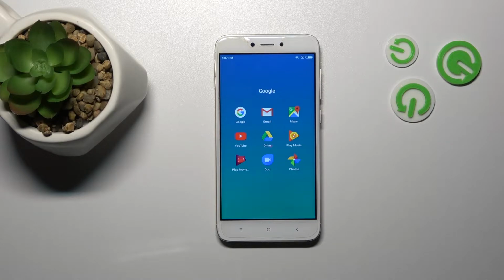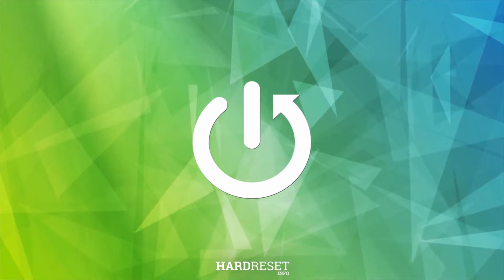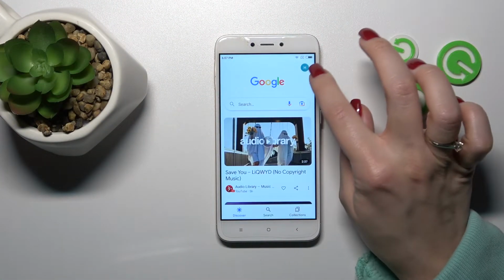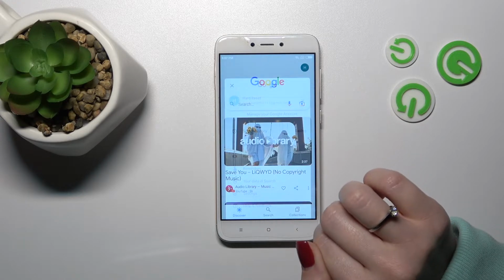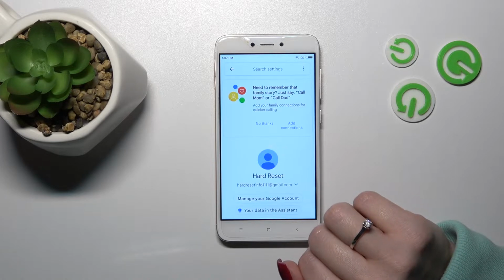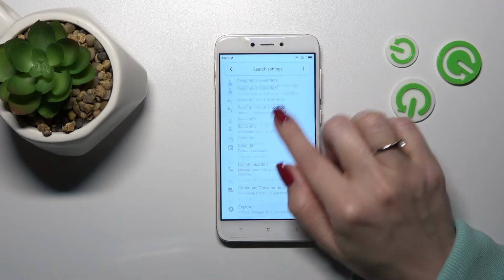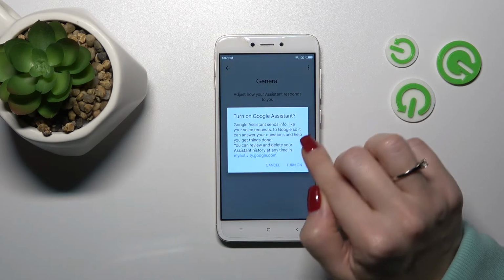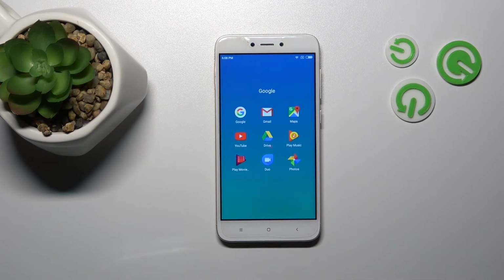How to Activate Google Assistant in Xiaomi Redmi 4X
Check more info about XIAOMI Redmi 4X:
Greetings! It is a very useful and cool feature for your XIAOMI Redmi 4X. Google Assistant helps you find information and solve problems simply by asking a question. A Voice Assistant can also be used to send messages and even make phone calls. To activate Google Assistant on your XIAOMI Redmi 4X, please watch our video and follow our Specialist's instructions. You can find many useful tutorials for XIAOMI Redmi 4X on our HardReset.info YouTube channel.

How to Enable Voice Assistant on XIAOMI Redmi 4X?
How to Activate Assistant Feature on XIAOMI Redmi 4X?
How to Turn On Voice Assistant on XIAOMI Redmi 4X?